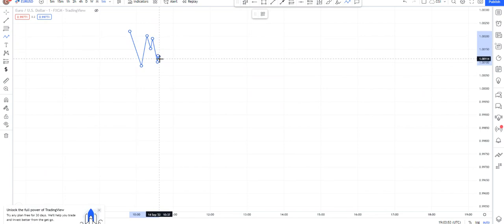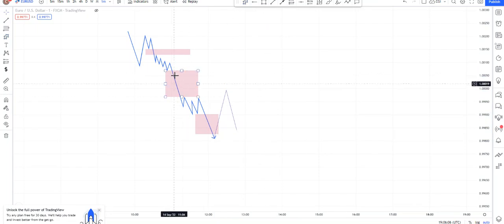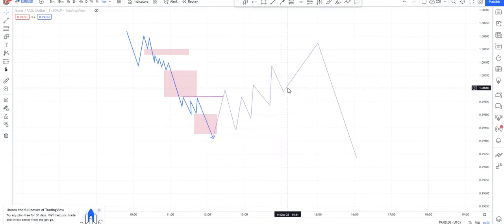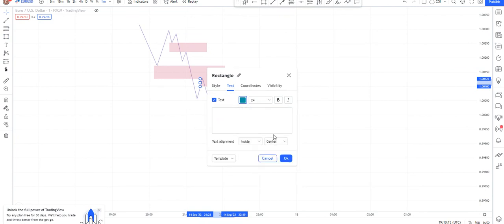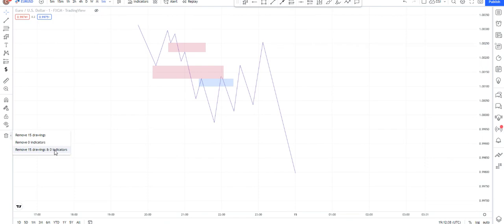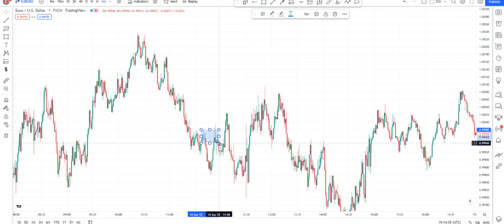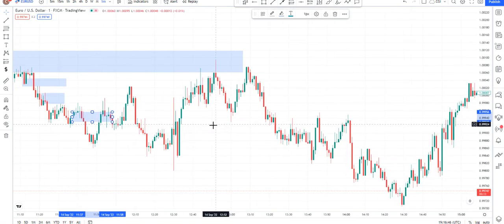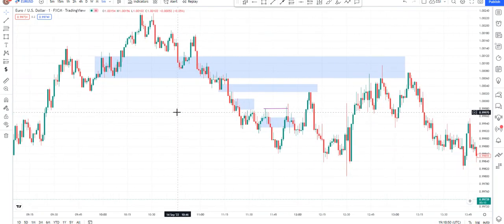Advanced Forex Course 2022 - Day 21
- Further explanation on imbalances and what o do when you have many imbalances on the charts